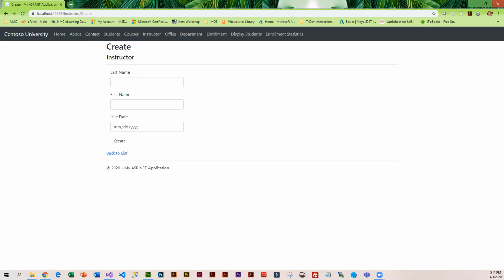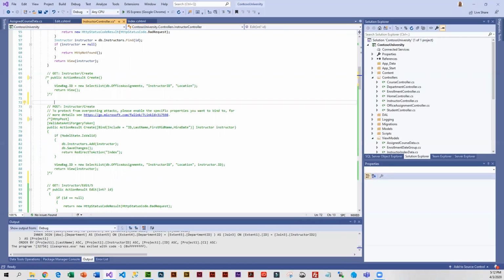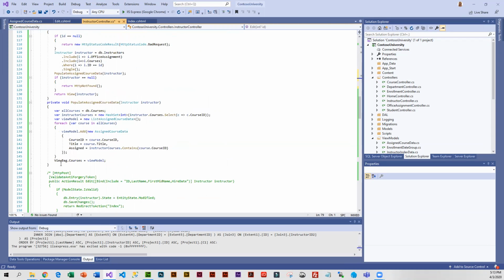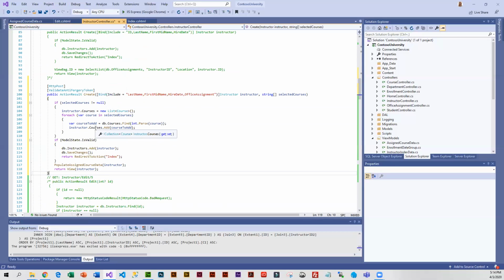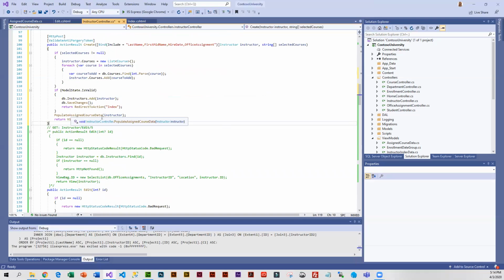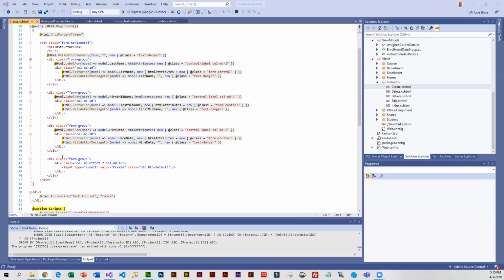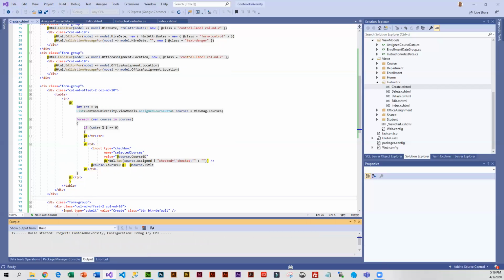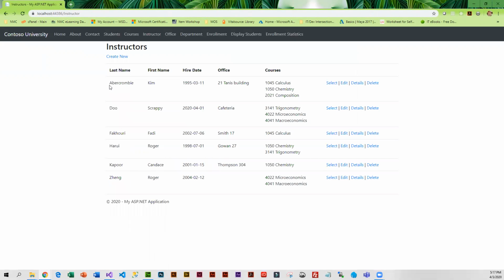MVC5 hands on 4 adding office location and courses to instructor index